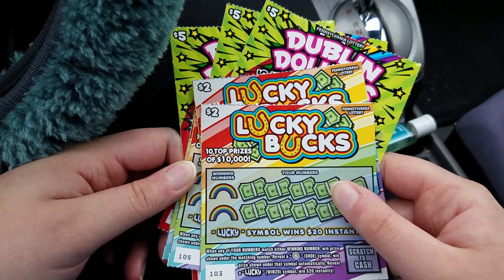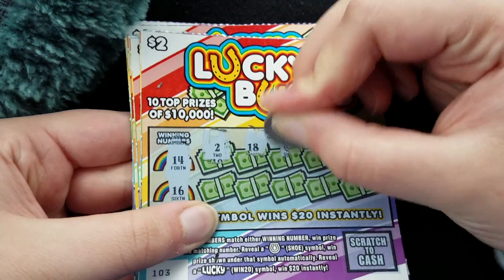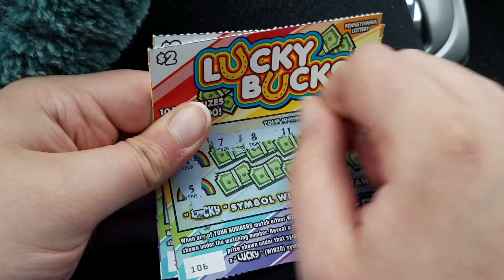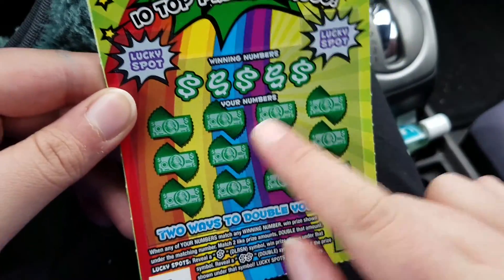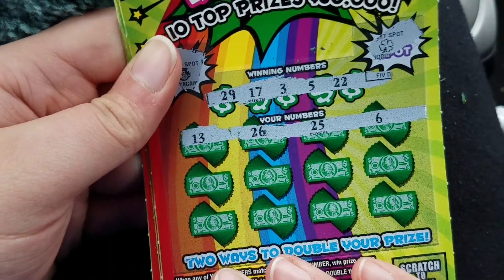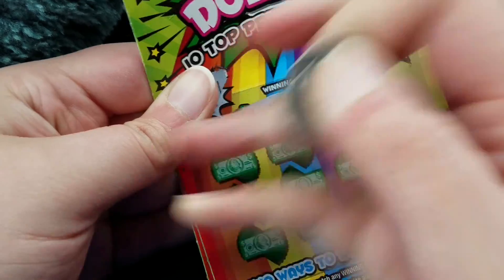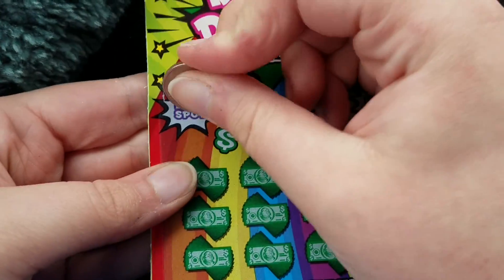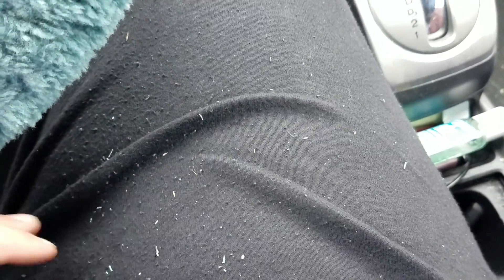Dublin Dollars and Lucky Bucks | PA Scratch Tickets